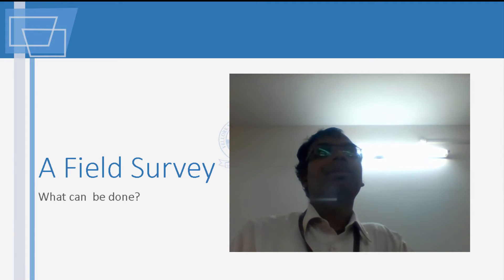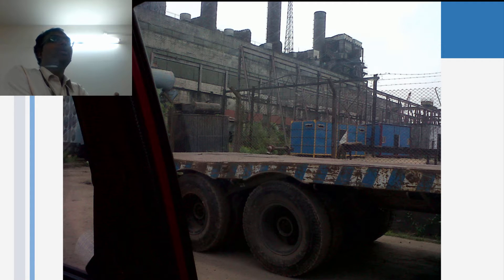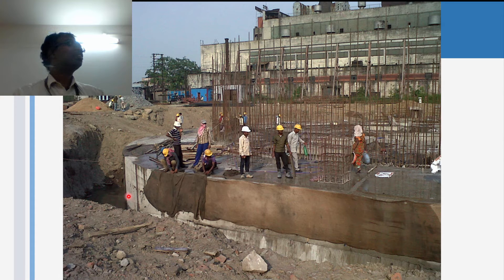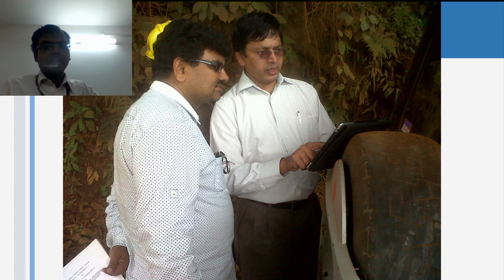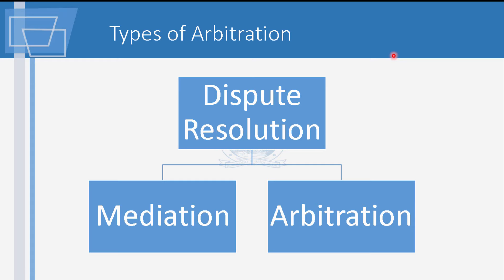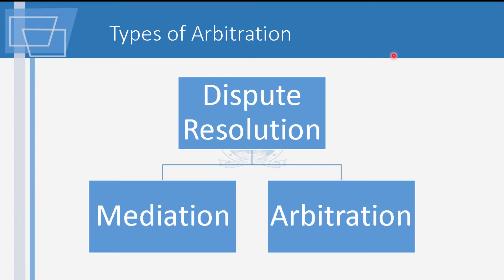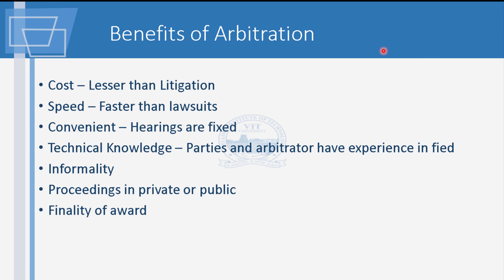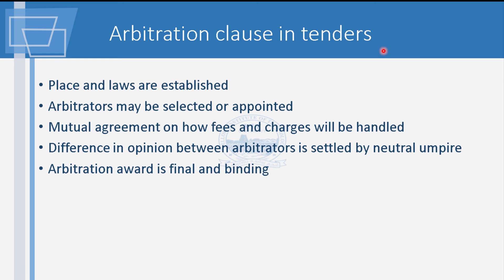What when things go a foul in a Contract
This is part of the summer course of 2016 on Quantity Surveying
handled by J S Packiaraj, Asst. Professor (Senior). VIT University, Vellore, India.  It is the Second part of the lecture on contracts.   The first part of this lecture may be found
Every contract runs into trouble because of a variety of reasons.   This lecture discusses the industry methods to resolving the same.

 It starts with a glimpse into some of the pre tender site visits undertaken and goes on to explain the dispute resolution methods.